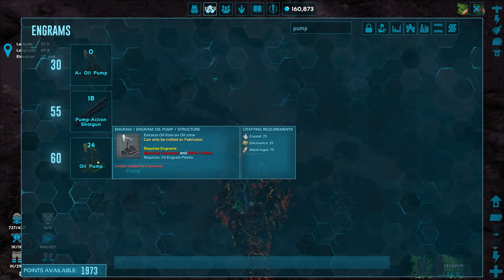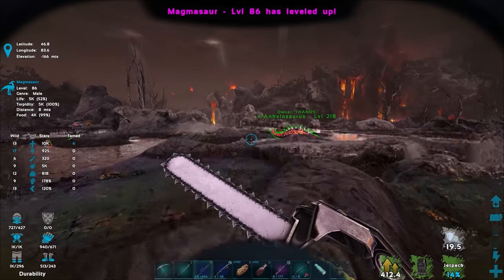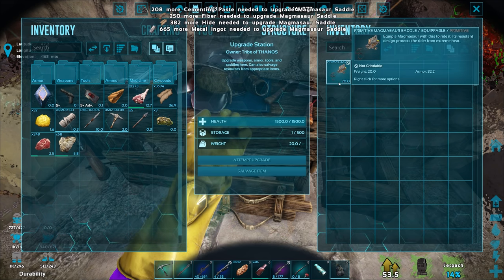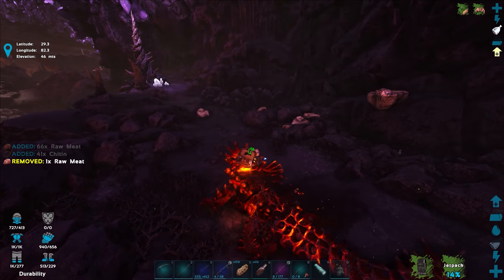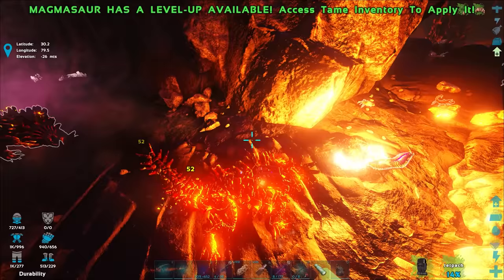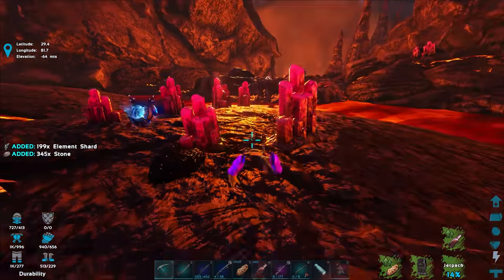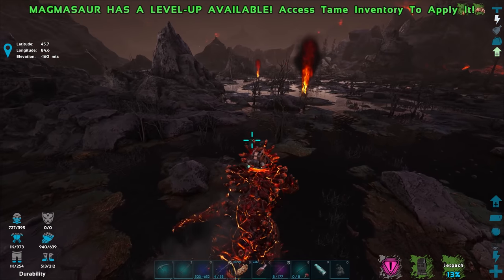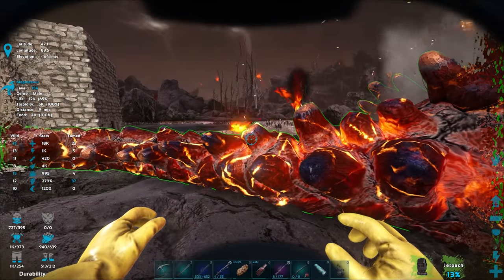🌋 EXPLORING THE VOLCANO ON A MAGMASAUR!!! - ARK: Genesis Ep.71 (Modded Gameplay / Let's Play)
ARK: Survival Evolved Genesis DLC map modded gameplay! ARK: Genesis is DLC expansion map for ARK: Survival Evolved, an open-world dinosaurs survival game where you survive, build shelter, tame dinosaurs and even ride dinosaurs!

▶︎ ARK Genesis Mods Installed
Accessories Plus
Awesome SpyGlass!